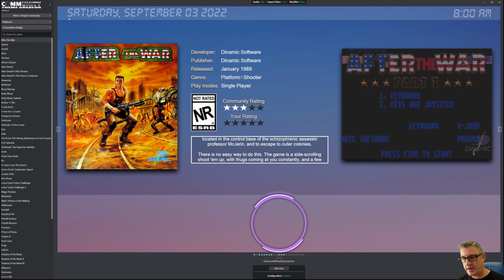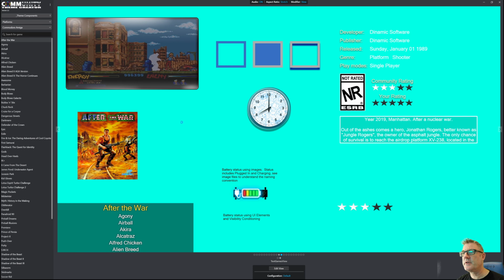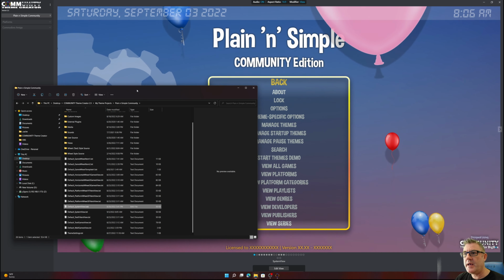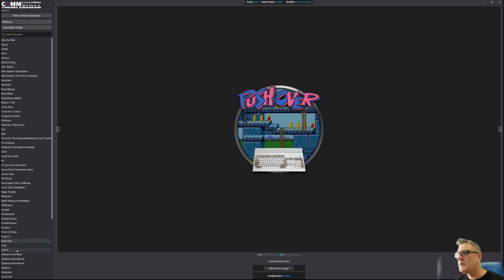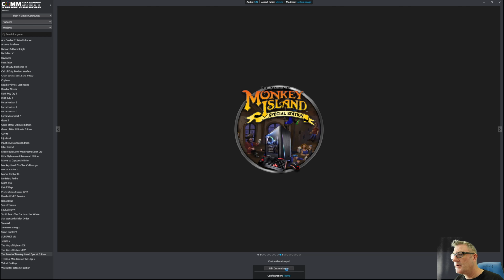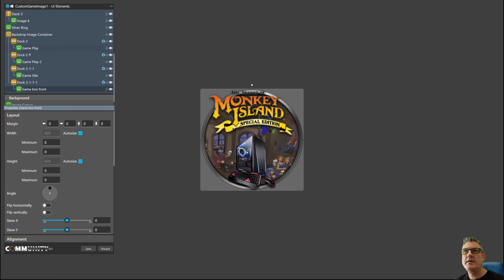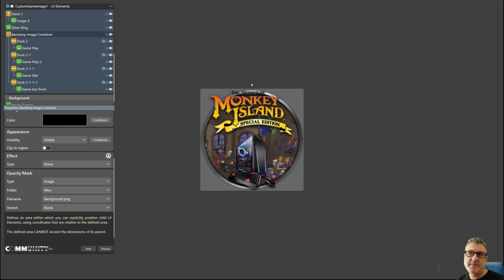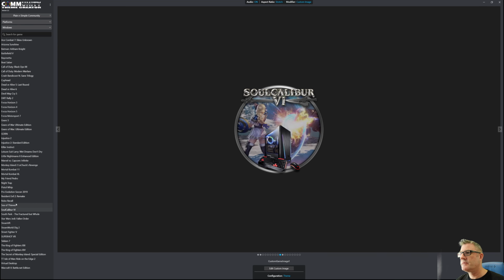COMMUNITY Theme Creator 2.5 - Progress update 8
Performance enhancements
Opacity Mask added to Grid and Canvas UI Elements
Fixed Cut, Copy/Paste Issues when pasting to non-stretched Themes
Changed method of how files are saved
Saving views now creates a .bak file